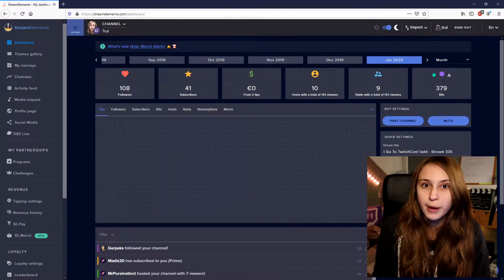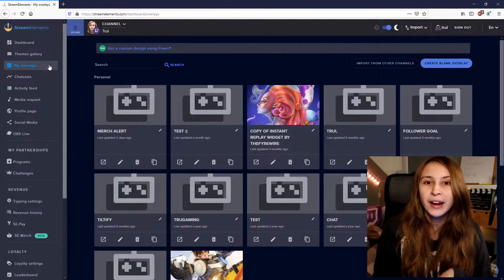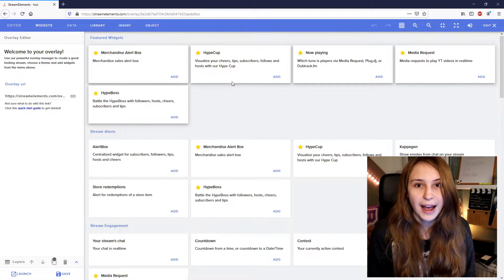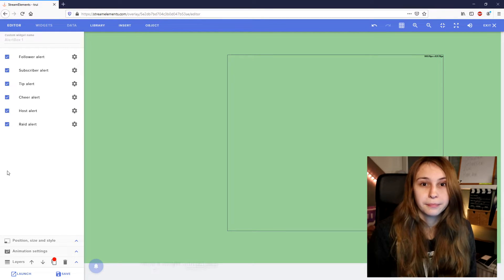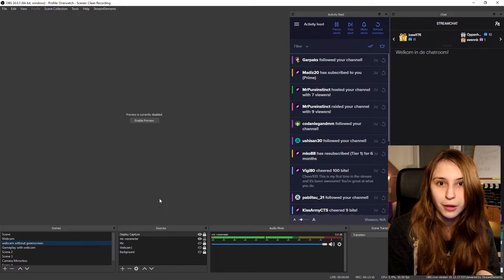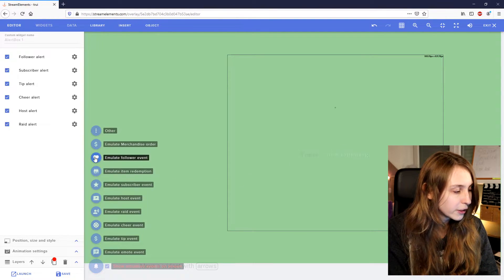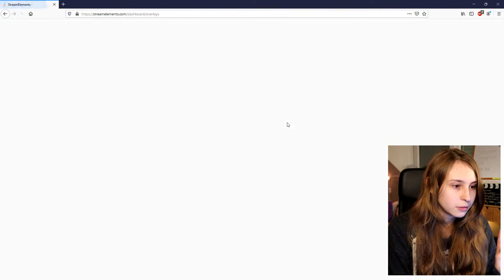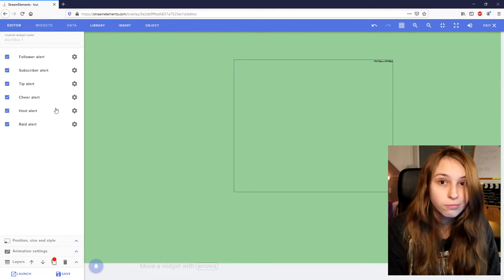Stream Alerts Per Scene With StreamElements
Setup Stream alerts with StreamElements is super simple! But how can we make different alert variations per scene collection with StreamElements Alerts? Trui will explain it in this video!

Every week Trui will make a new video that will help you improve your Twitch, Mixer, YouTube or Facebook gaming channel. You will learn how to stream on Twitch, how to grow on Twitch, new streamer tips and other Twitch advice. You will be able to apply most tips on all streaming platforms, but Trui streams on Twitch herself and looks at it with an Twitch streamer perspective.